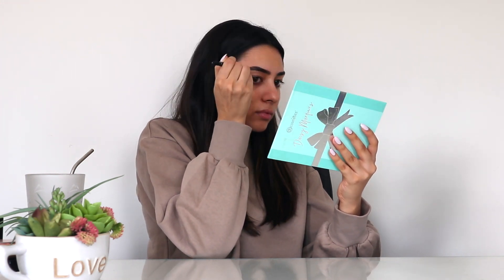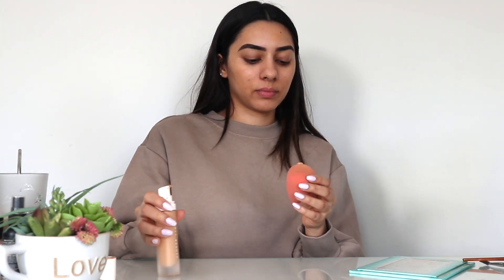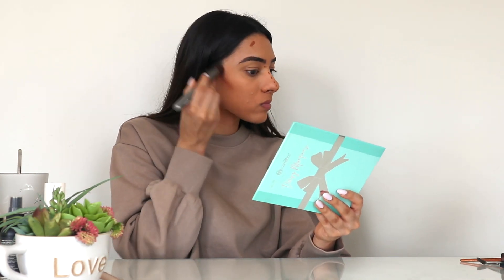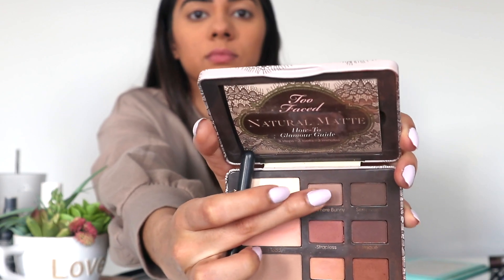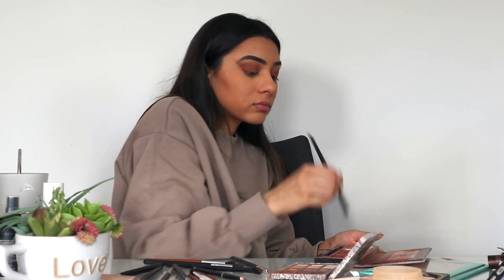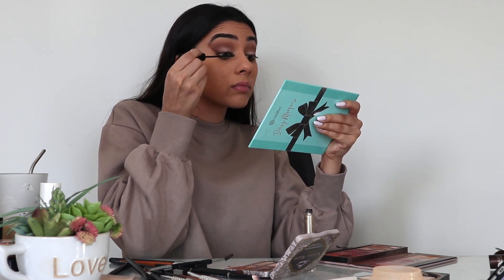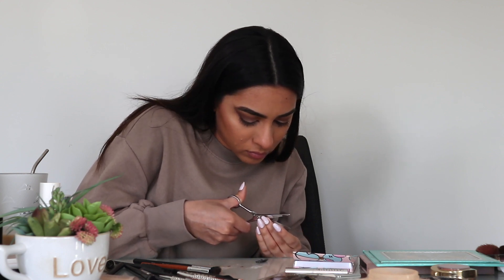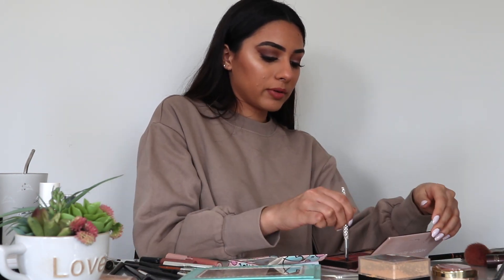EVERYDAY MAKEUP TUTORIAL: Neutral Brown-Toned Fox Eye Look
Hey! Mariah Michelle here and I hope you enjoy this everyday makeup tutorial!!

All products are mentioned below. Today, we were going for a casual neutral brown-toned vibe with a fox eye to give your eye an upturned shape.

You can do this look while you are working from home or even for a lockdown virtual date LOL

Mariah Michelle x

P.S. DON'T FORGET TO DRINK WATER TODAY!

Products Used:
ABH Brow Definer- dark brown
Fenty Beauty Pro Filt'r Soft Matte Longwear Foundation in 220
Maybelline Fit Me Loose Powder in light medium
Jouer Essential High Coverage Liquid Concealer in Creme brûlée
Tarte Clay Stick Foundation in deep honey
Sephora Matte Bronzer in Canary Islands
Milani Blush in Luminoso
Hourglass Vanish Flash Highlighting Stick in Champagne Flash
Fenty Beauty Highlighter in Kilowatt
MAC Lip Liner in Spice
Sephora Matte Lip Stain in Vintage Rosewood??? possibly
KKW by Kylie Cosmetics in Kimmie

II Social Media II